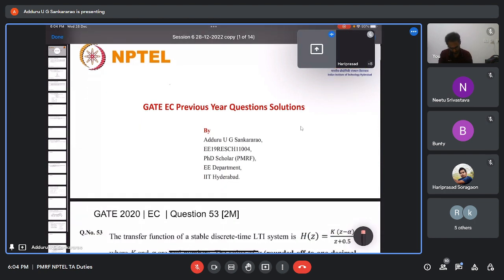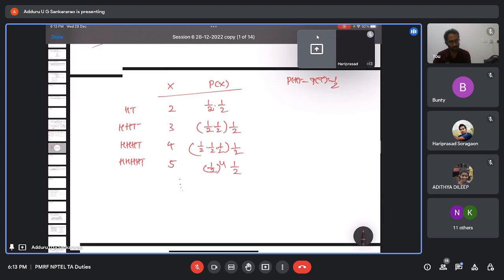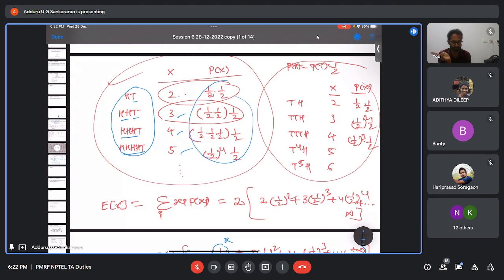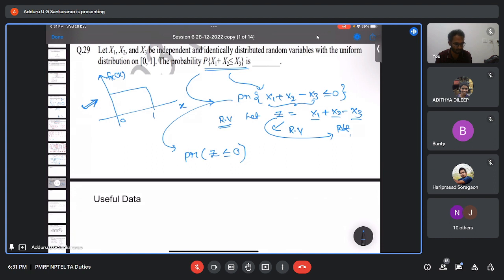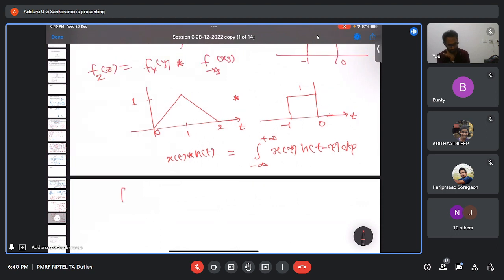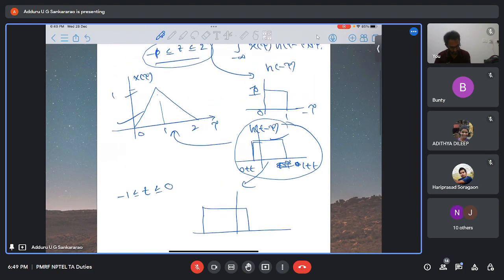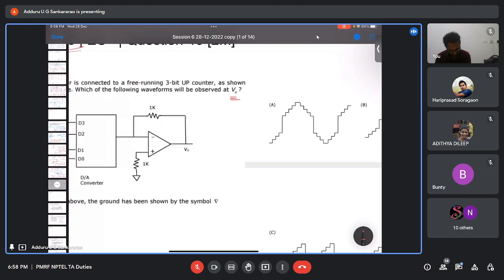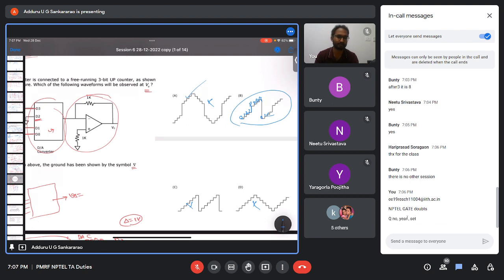GATE Preparation E6 | Random variables and process | Electronics